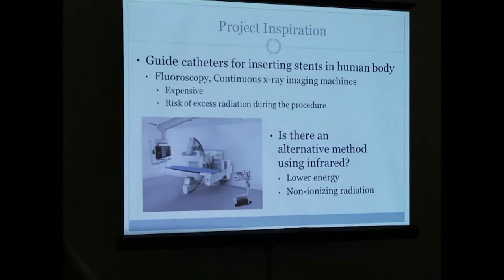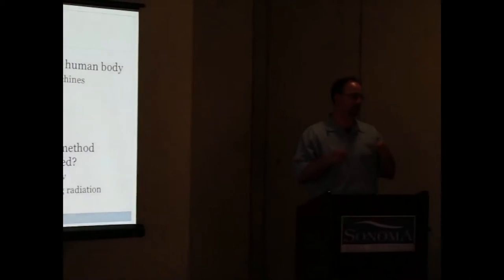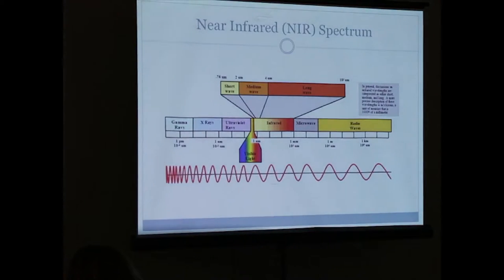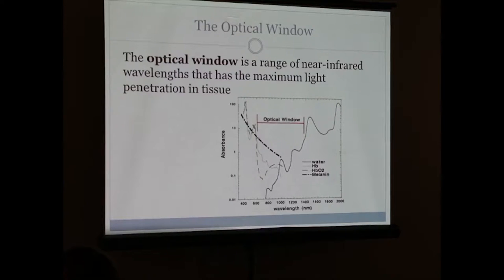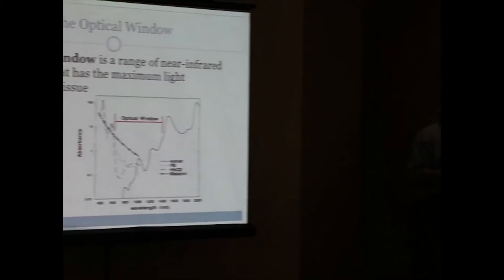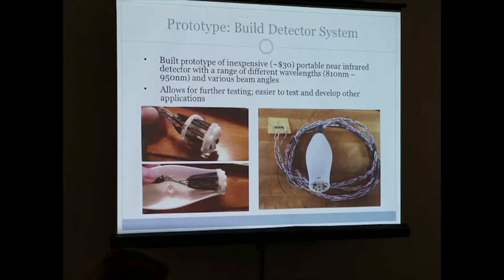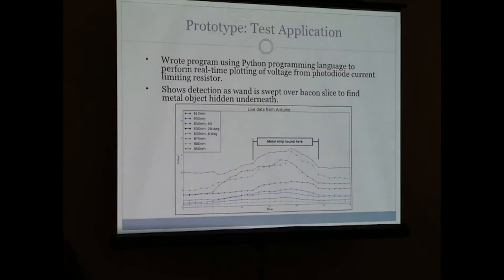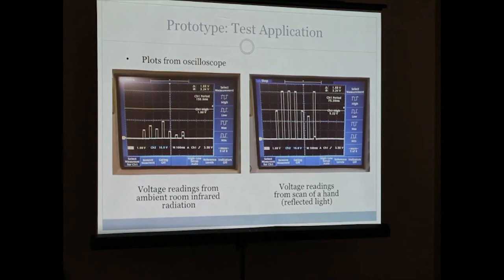Senior Capstone Talks Video - Wayde Jaskela - May 2016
Sonoma State University Department of Physics and Astronomy Capstone Project